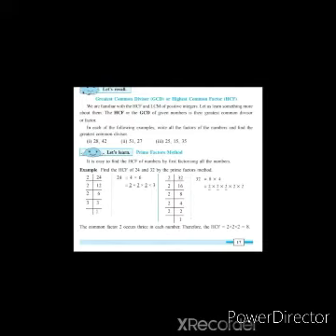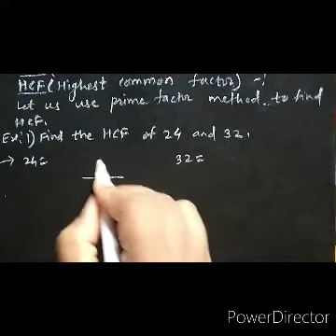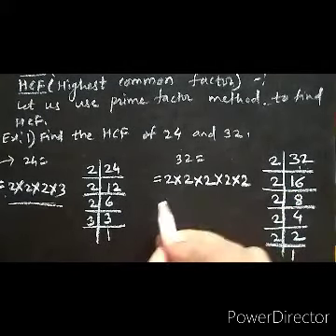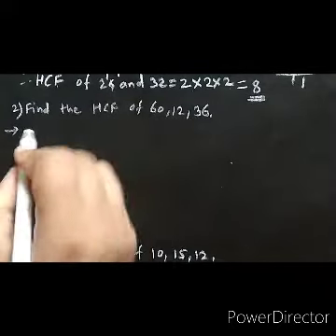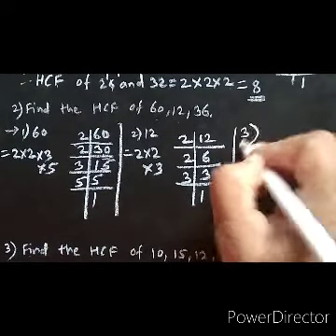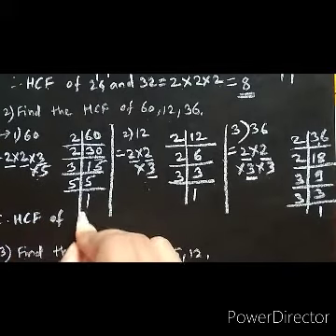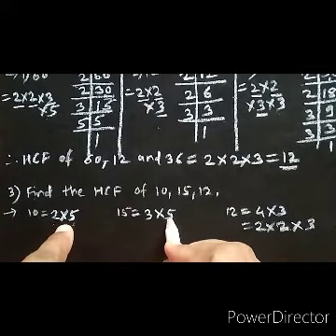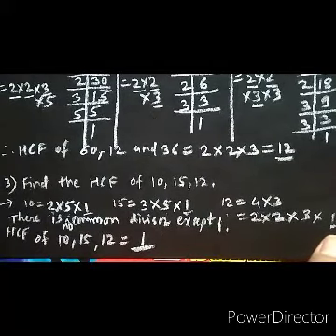Lecture-19-Std-7th-Maths by Anupama miss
3. HCF and LCM ( To find HCF)